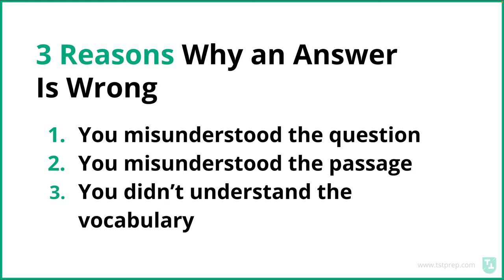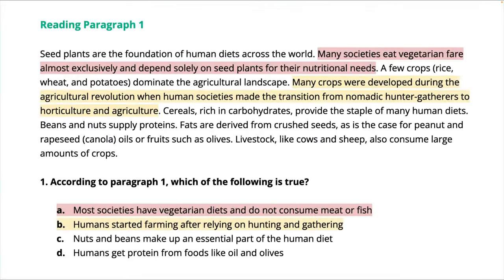TOEFL Reading: How to QUICKLY Improve By 3 Points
Download a complete TOEFL iBT practice test with answer explanations at this

My name is Josh MacPherson, Head Instructor at TST Prep, where our mission is simple: to help students like you get the TOEFL score you need as quickly and easily as possible.